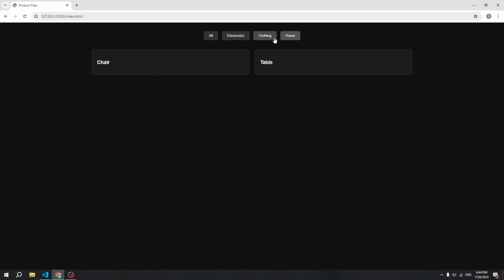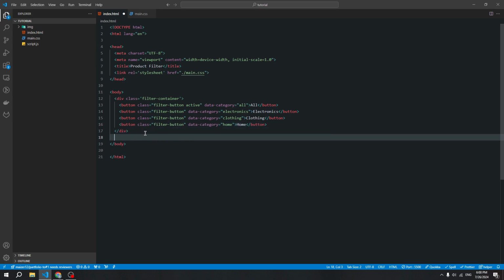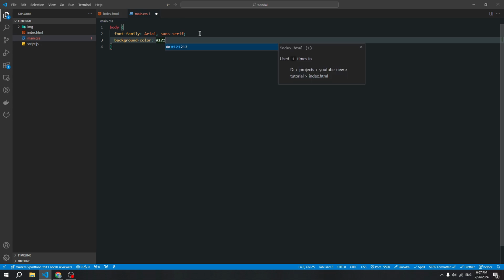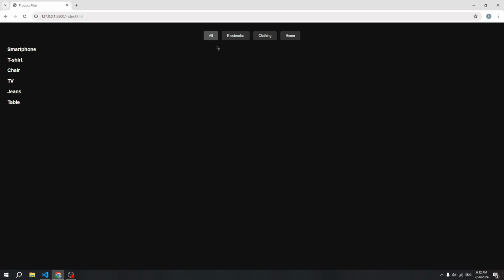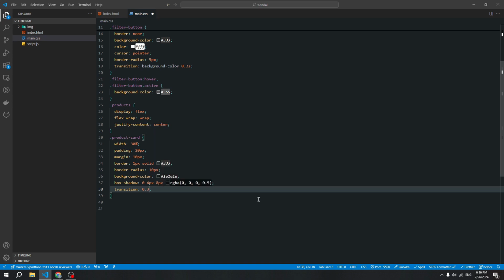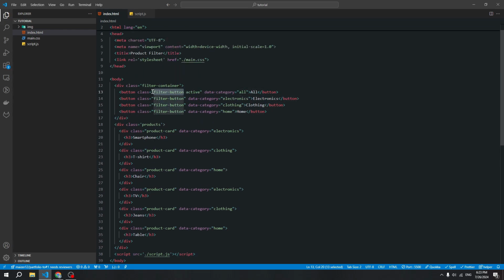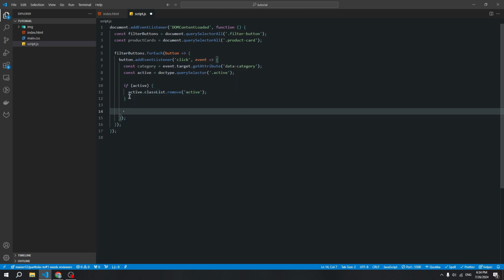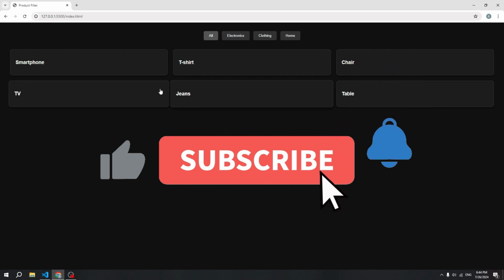How to Create a Product Filter with HTML, CSS, and JavaScript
In this video, we'll learn how to create a dynamic product filter using HTML, CSS, and JavaScript. This tutorial will guide you through setting up the HTML structure, styling with CSS, and adding interactivity with JavaScript. Perfect for beginners and those looking to enhance their web development skills.

## What You'll Learn:
- Setting up a basic HTML structure
- Adding styles with CSS for a modern dark theme
- Implementing JavaScript to filter products by category

## Code:
HTML, CSS, and JavaScript code snippets used in this tutorial are available in the description below.